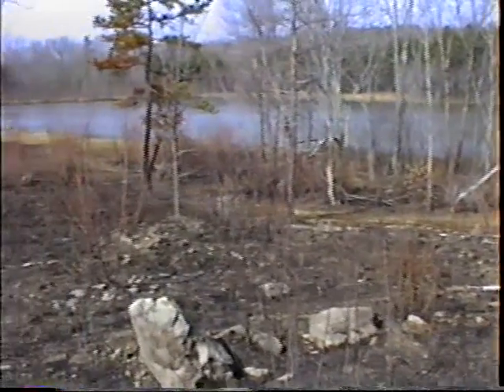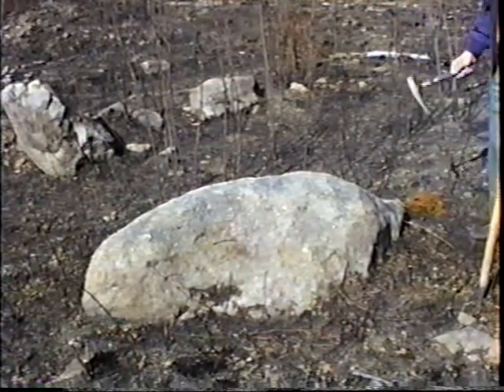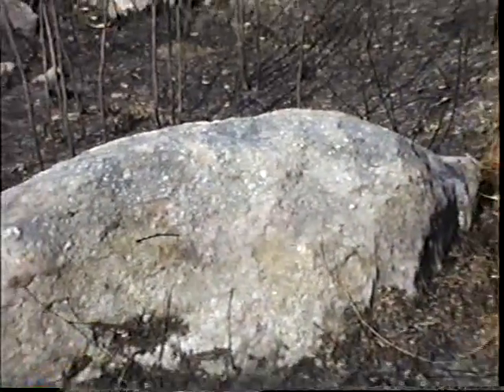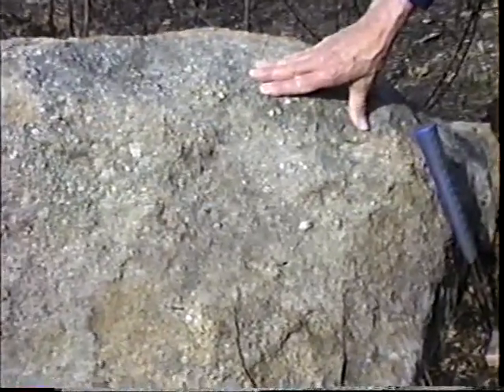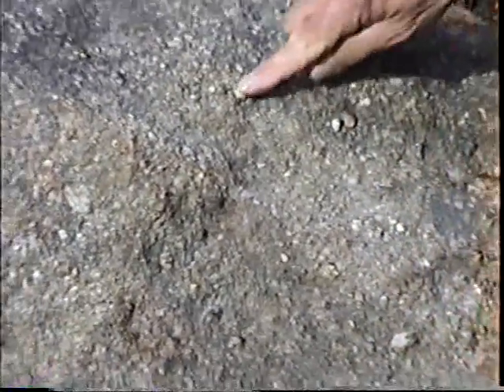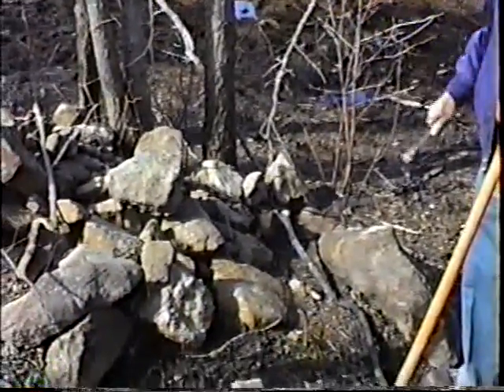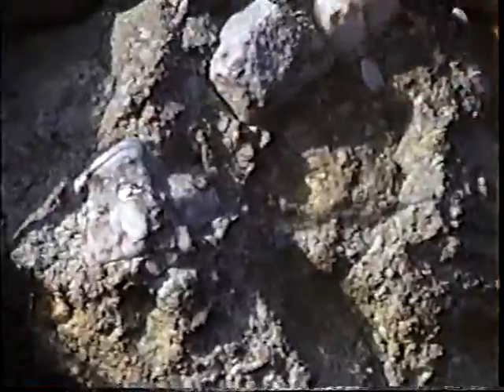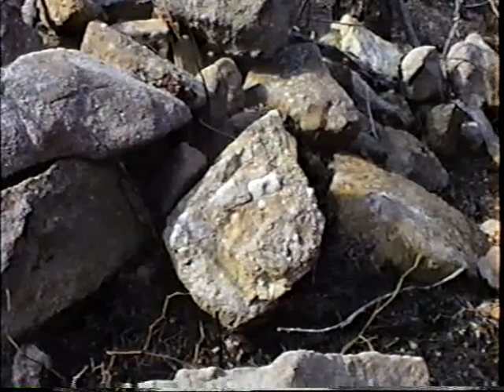William T. Hathaway: Conglomerate at Pete's Pond, Pittsylvania County, VA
Naturalist William T. Hathaway of PittPaths.com describes the geological background of a conglomerate found at Pete's Pond, White Oak Mountain Wildlife Management Area, Pittsylvania County, Virginia. 1993.